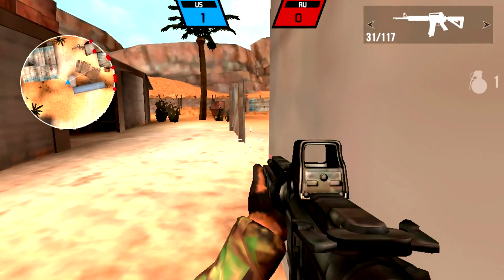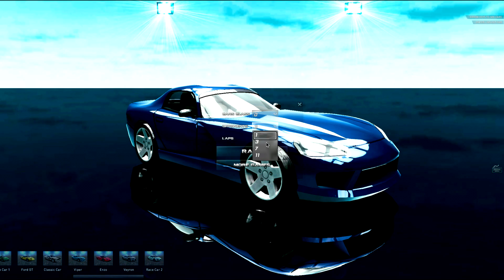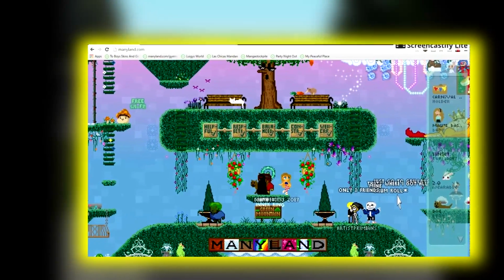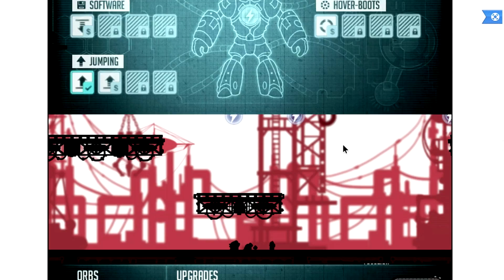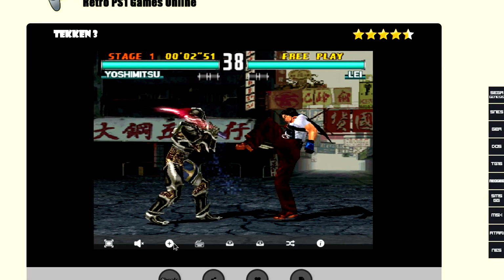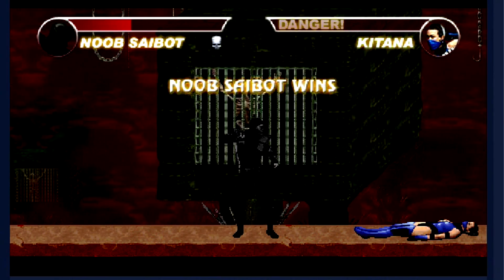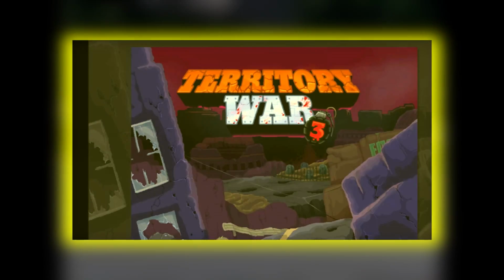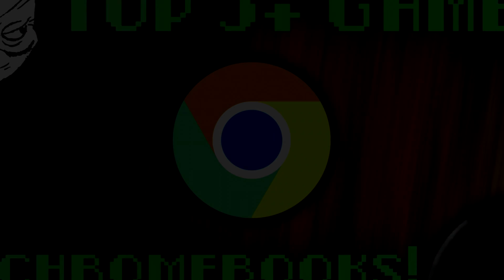Top 5+ Games for Chromebooks!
Make sure to check out my site to play flash games with no ads :)

Rhi was here :)

Fiverr SoundCloud Twitter: @slimshayneeG Twitch: slimshaynee Instagram: SLIMSHAYNEE_GAMING Google+: slimshaynee graphics PSN Gamertag: shaynee77 Steam Name: slimshaynee Check out MTR Games